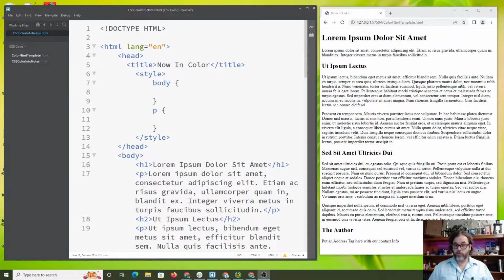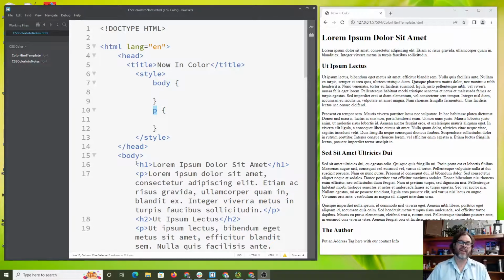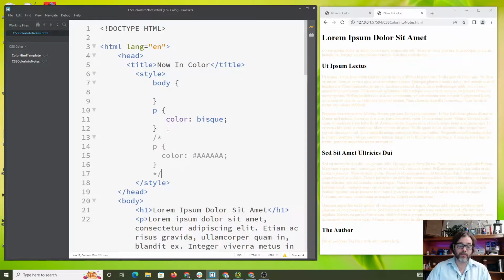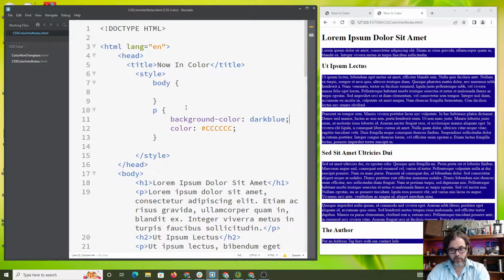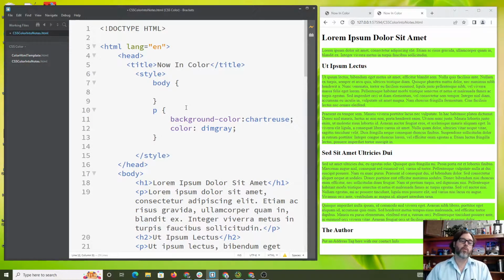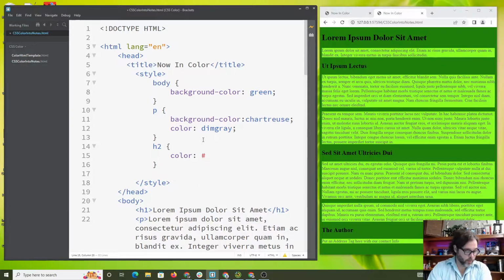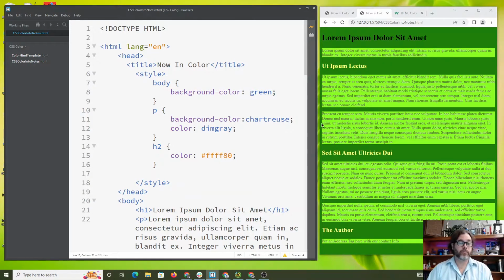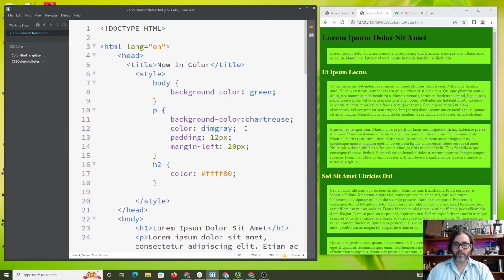Intro To CSS